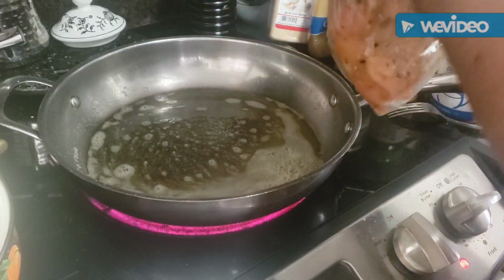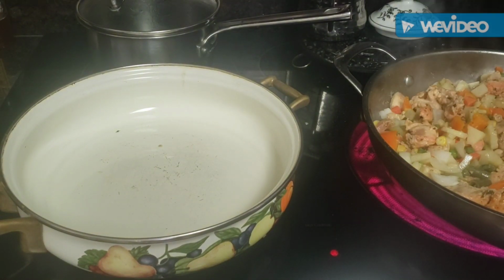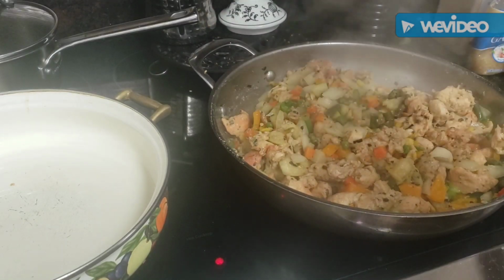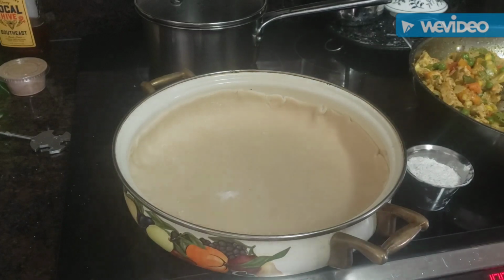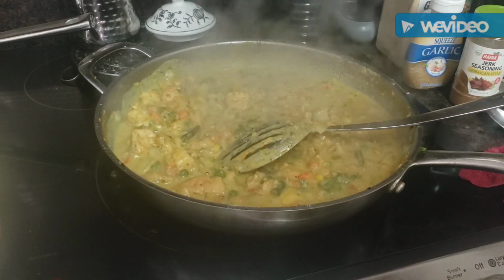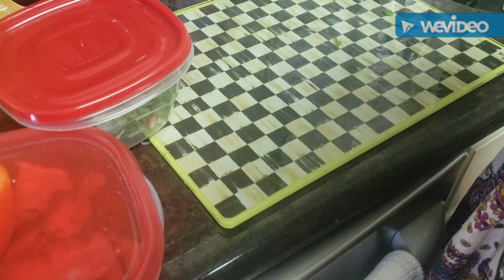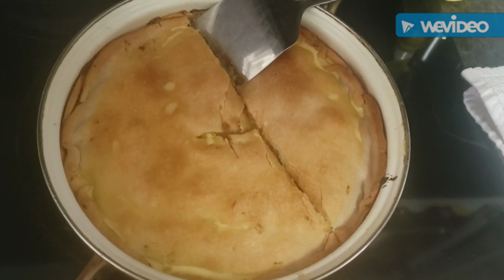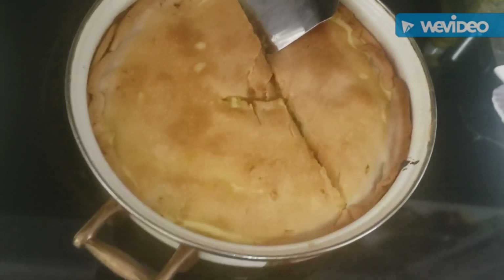Homemade Chicken Potpie!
How to make loaded creamy delicious Chicken Potpie - filled with lots of savory sauteed chicken, seasoned Veggiescream and topped with a flakey buttery crust! come on in!